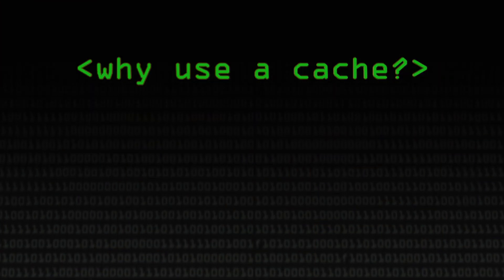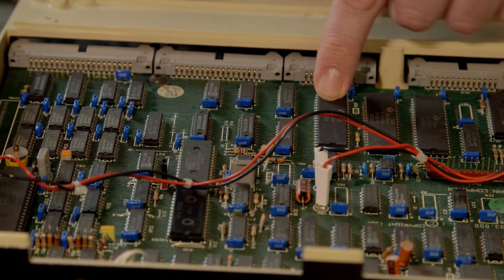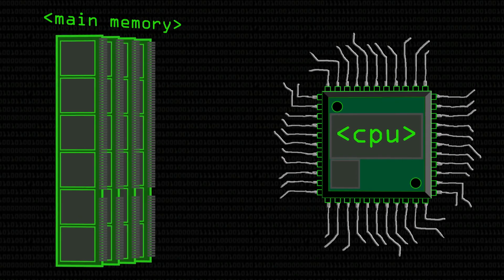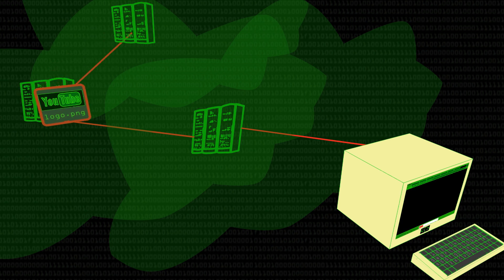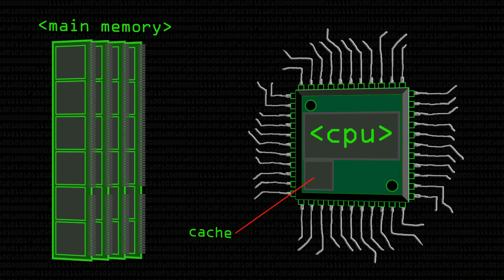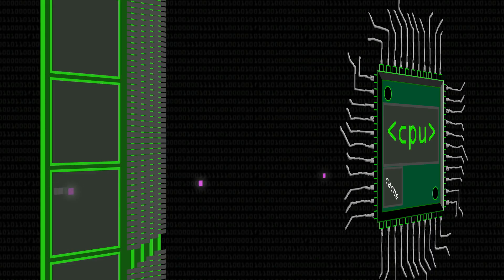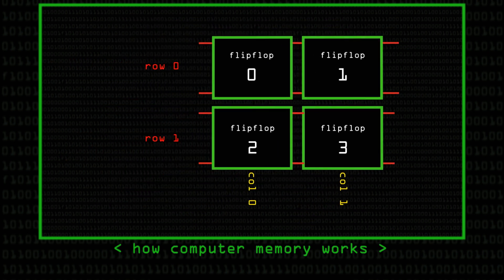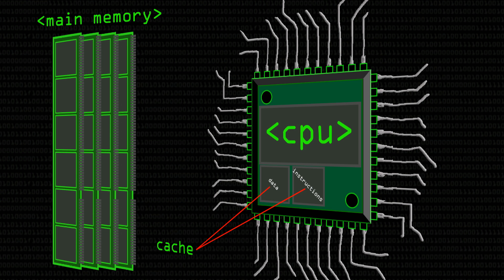Why do CPUs Need Caches? - Computerphile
We've all heard of web browser caches, but why does a super fast modern CPU need a cache? Because it's too fast. Dr Steve "Heartbleed" Bagley explains.